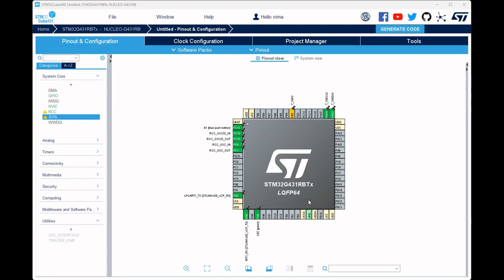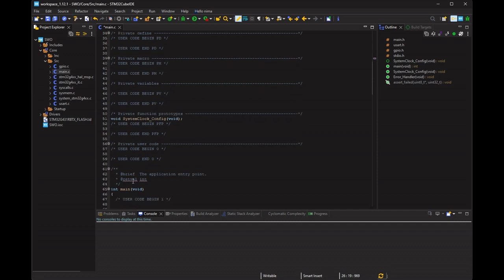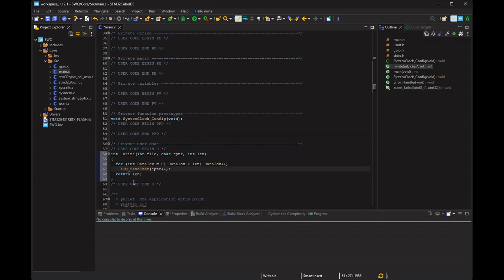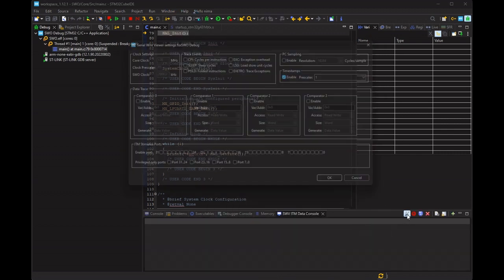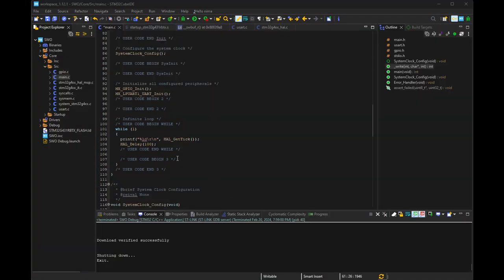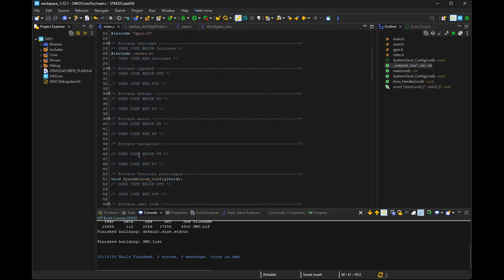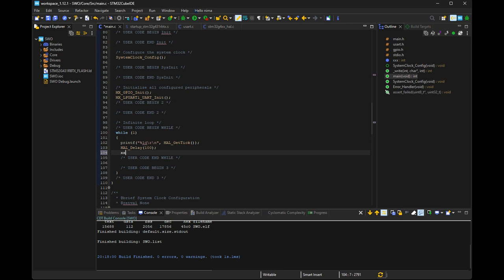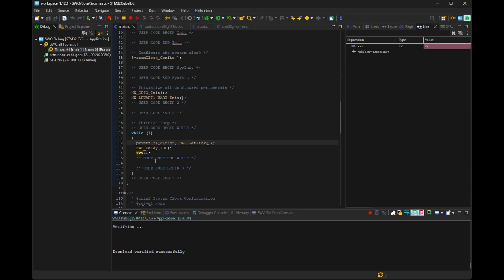STM32 LESSON #3: DEBUG (ITM + SERIAL)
Functions used:
printf
HAL_UART_Transmit
ITM_SendChar
_write

1:05 Writing Function for SWO Debugging
2:40 Stm32CubeIDE SWO Configuration
5:08 Writing Function for UART Debugging
7:21 Live Watching Variables